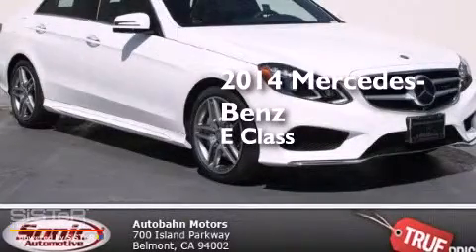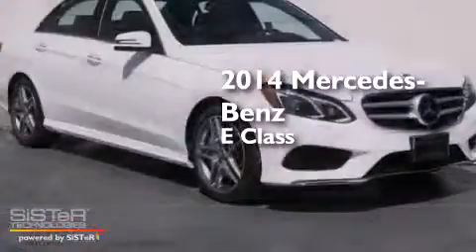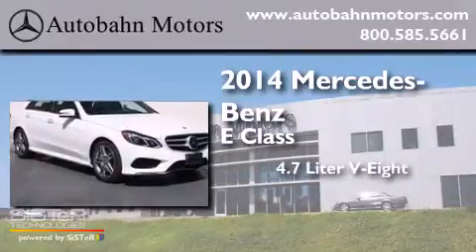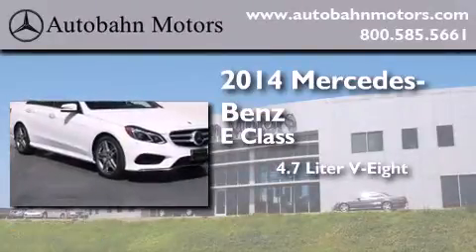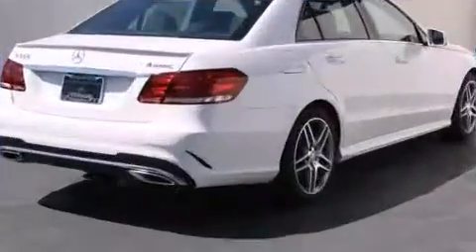2014 Mercedes-Benz Base (A7) Belmont CA 94002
We've been honored to serve the Belmont CA area , we promise that your experience at our dealership will exceed your expectations ! Year : 2014 Make : Mercedes-Benz Model : Base Engine : 4.7L V-8 cyl Trans . : 7 speed automatic Exterior : Polar White Miles : 13 Interior : Black w/Gray Contrast Stitching Autobahn Motors 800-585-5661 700 Island Parkway Belmont , CA 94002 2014 Mercedes-Benz Base (A7) Belmont CA